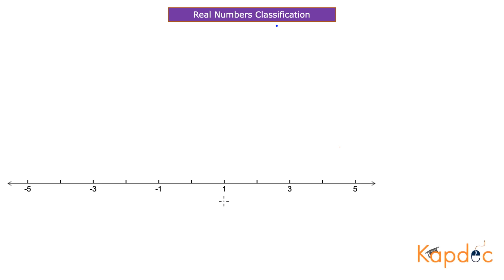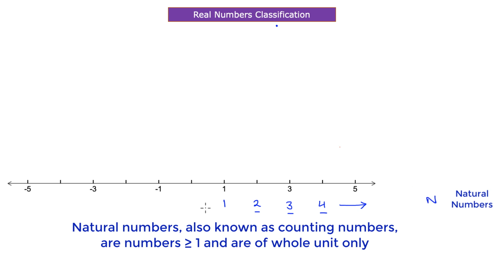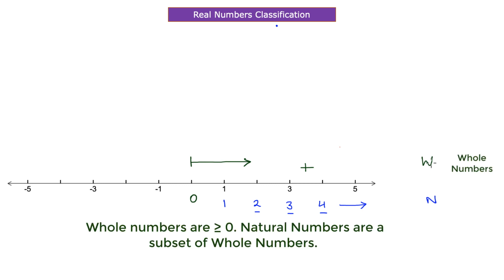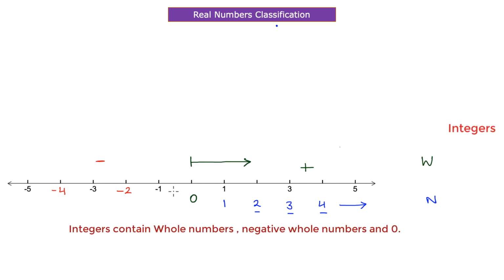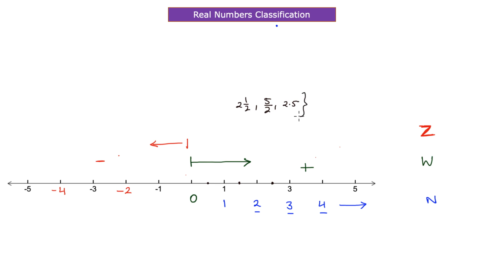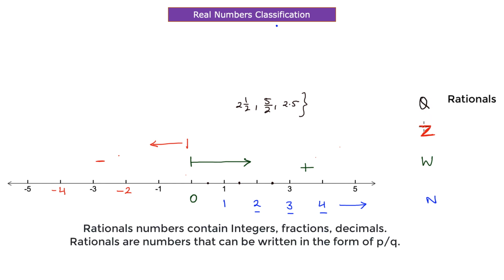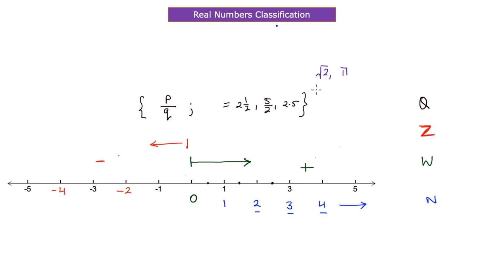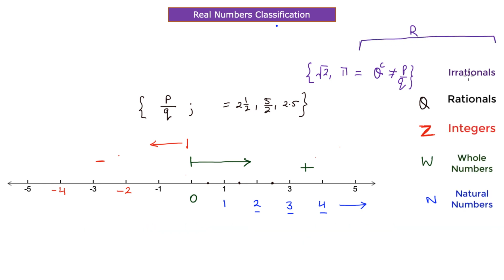Real Numbers Introduction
This tutorial video talks about "what are the real numbers," an introduction to the domain of real numbers, and how to differentiate between various types of numbers.

Join Kapdec for live, interactive, and engaging coaching in math and science for the students in grades 1 through 12.  Complete learning solutions with curriculum mapped to the US common core and the state boards in India.